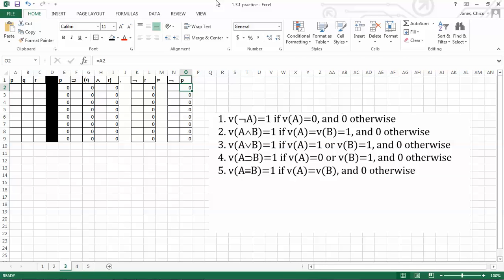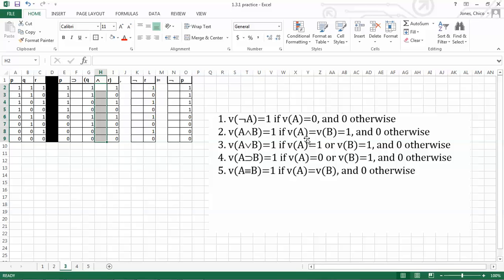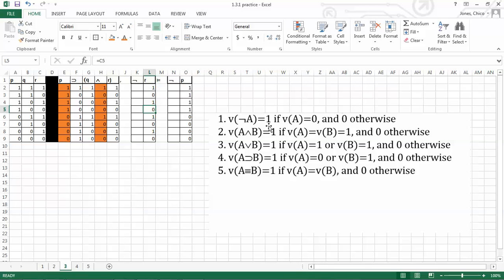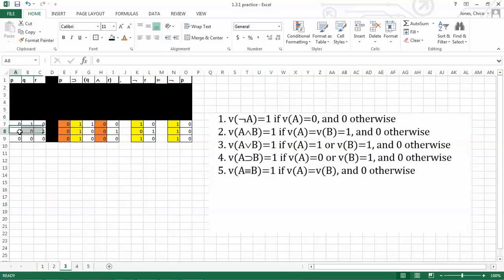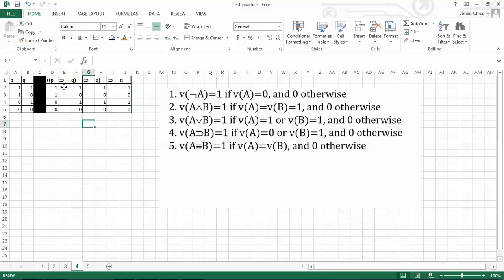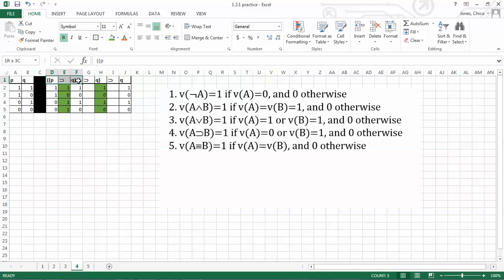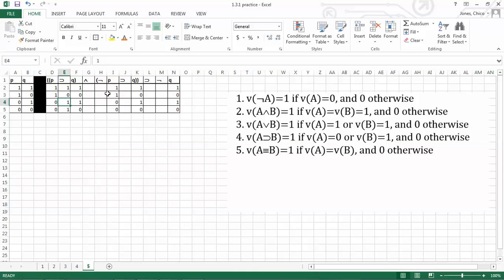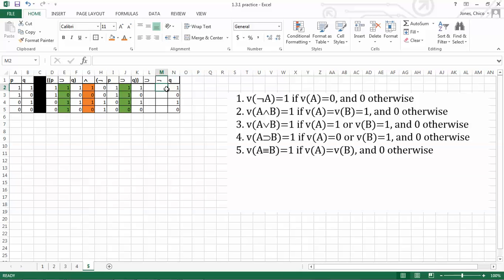1.3.1.2 homework problems 3, 4, and 5